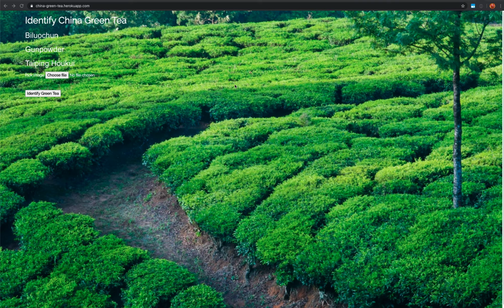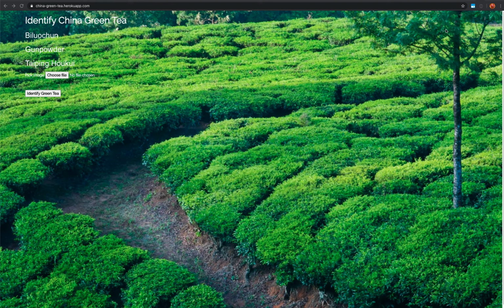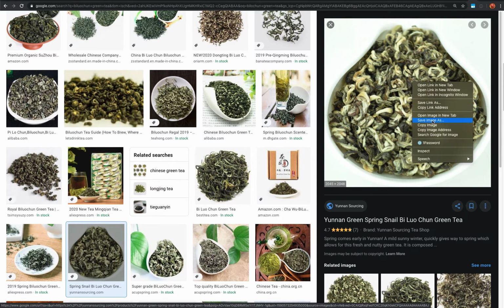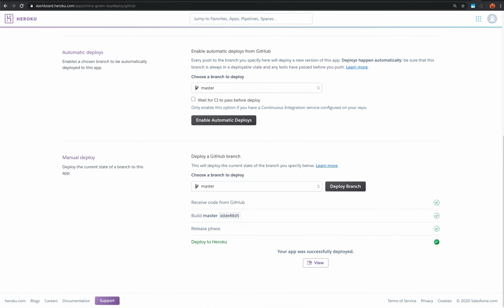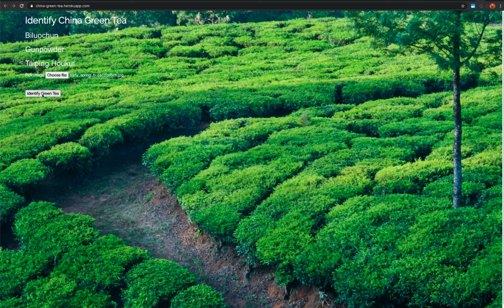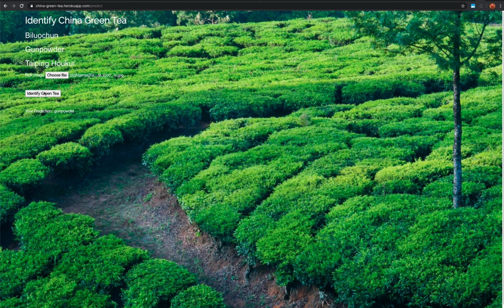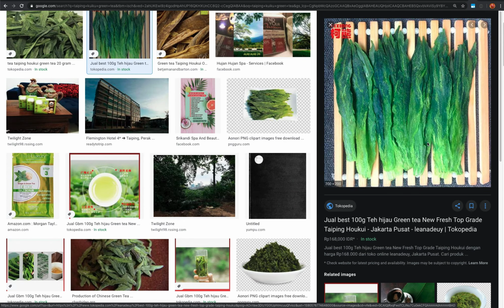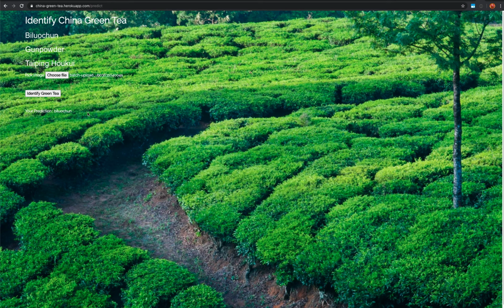Deployed Deep Learning model Heroru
this is my first deployed deep learning model on Heroku hosting. It is free!
This is lection2 on fast.ai deep learning course Home assignment. This image classifier 3 china green Tea with the Deep Learning model.
you can fork my repo and create and deploy your model.